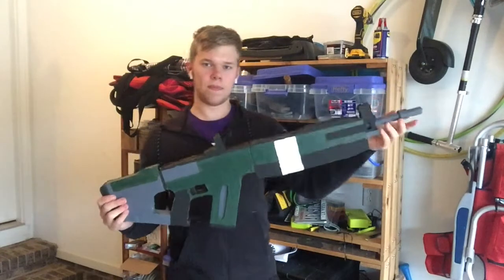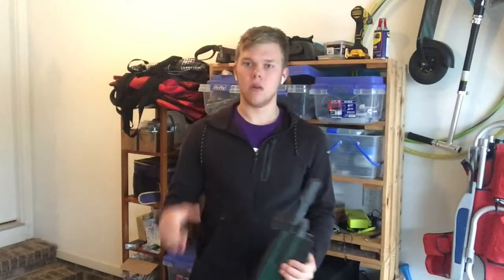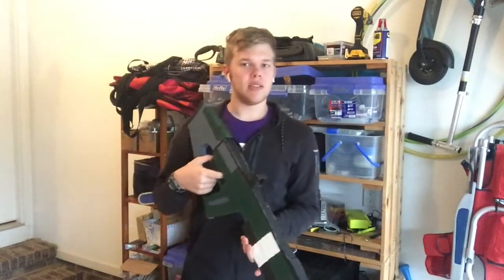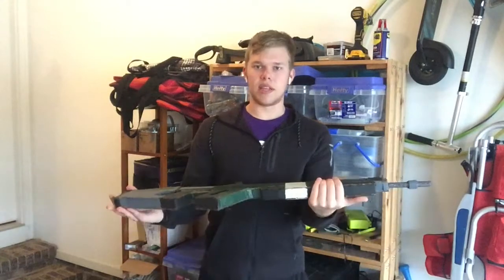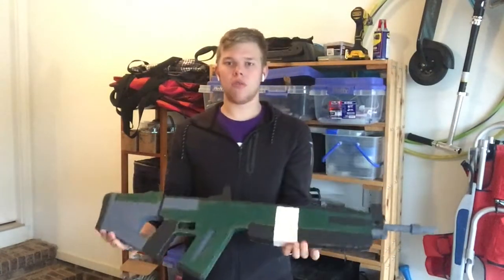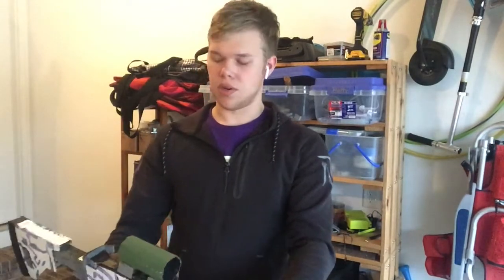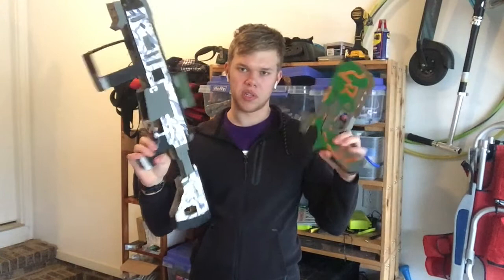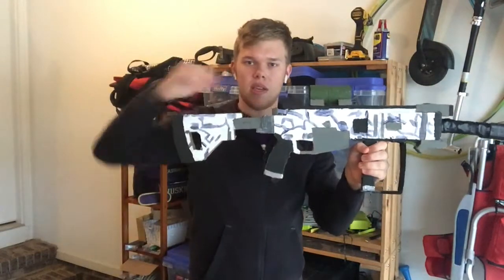My Halo Commando Rifle Showcase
Hey, guys!

Today I am showcasing my newly-made Commando Rifle from Halo Infinite.

NCS songs:
Intro: "C U Again" by Cartoon, Futuristik, and Mikk Mäe
Outro: "Fall to Light" by Laszlo